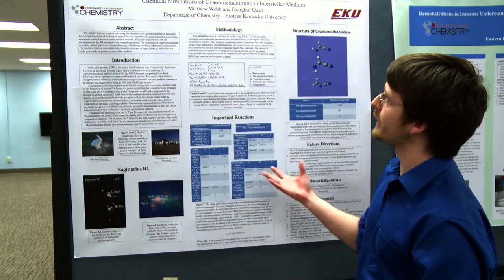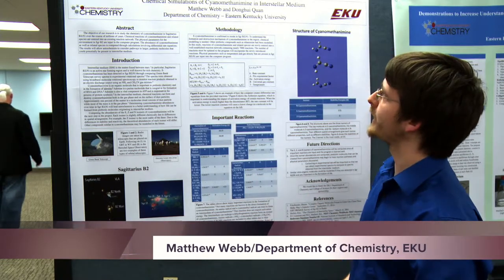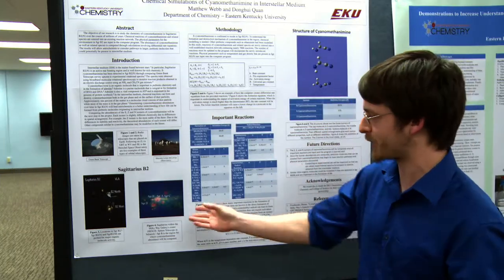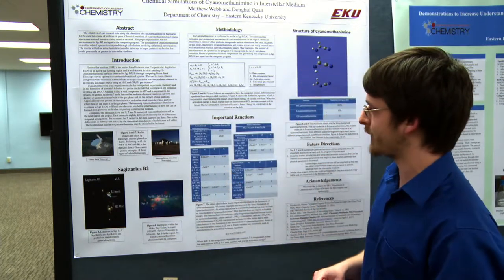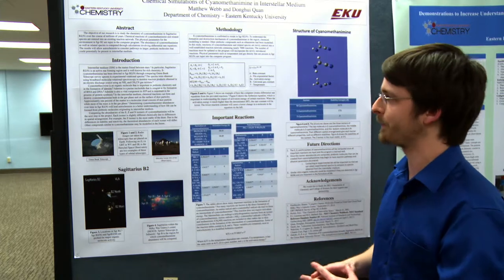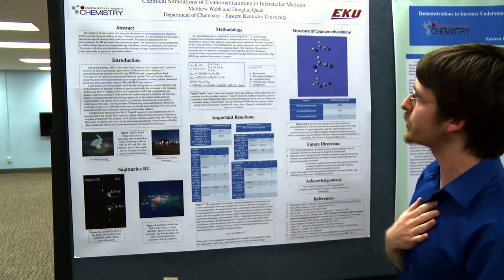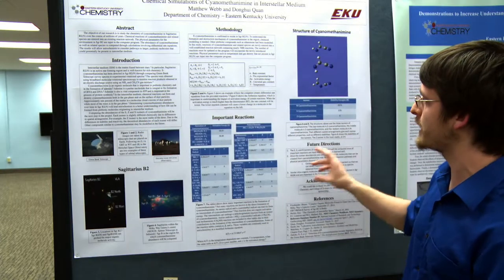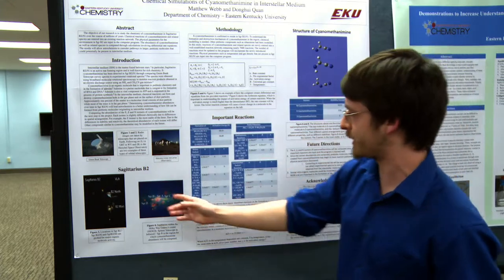Scholars Week Interview with Matthew Webb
produced by
Paul J. Ramsey, Media Producer
Noel Studio for Academic Creativity
Eastern Kentucky University